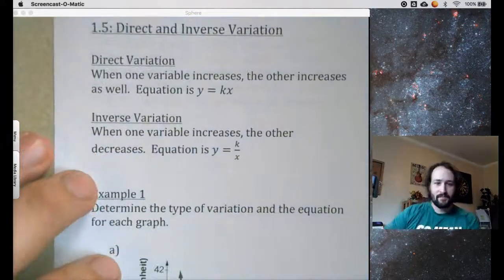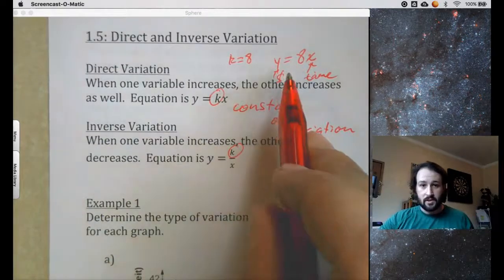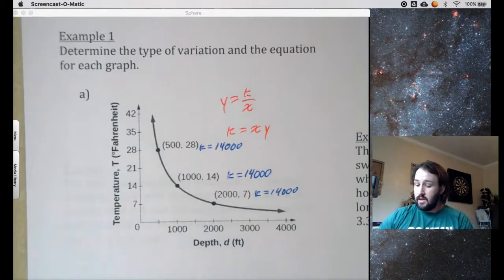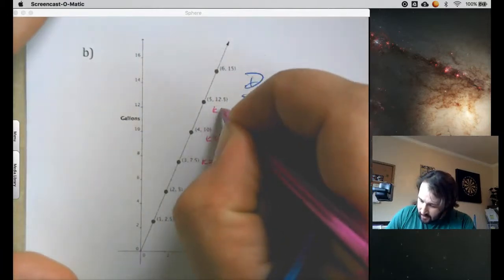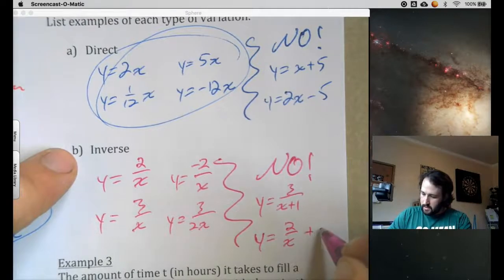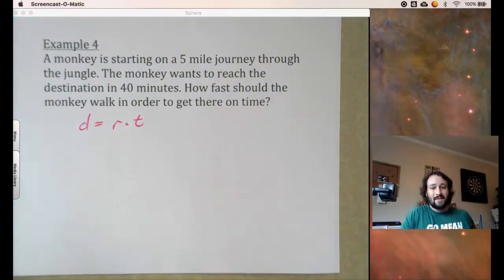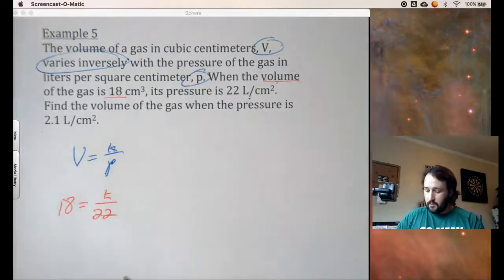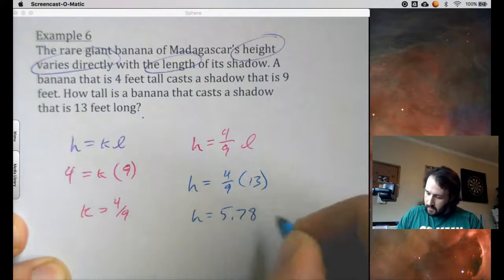1.5: Direct and Inverse Variation